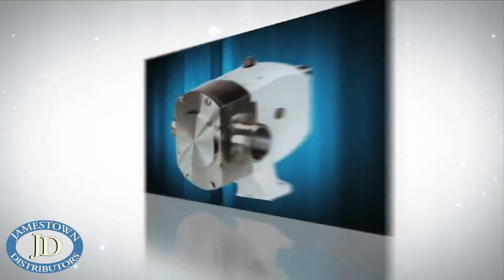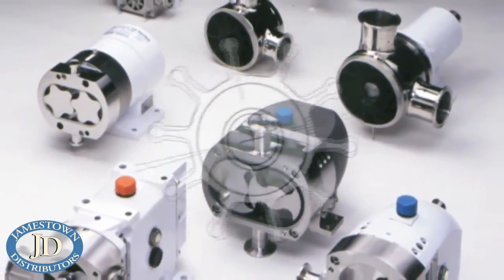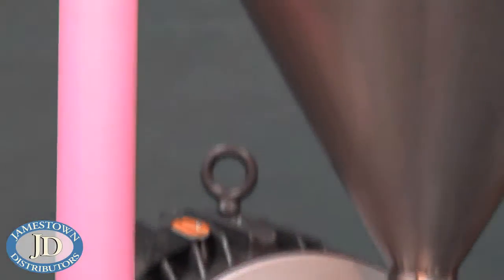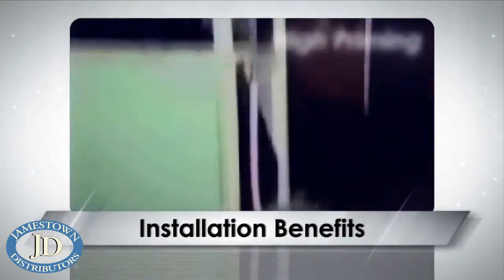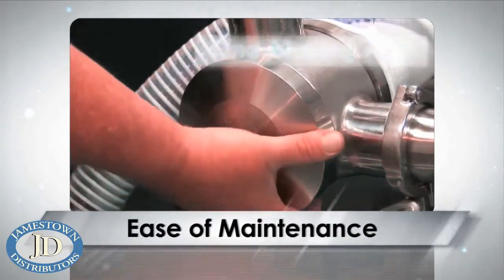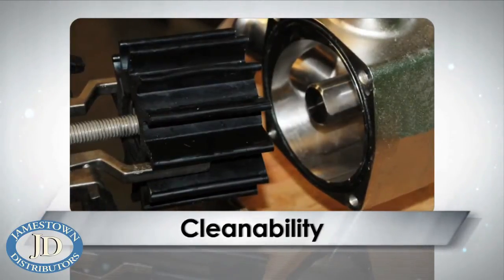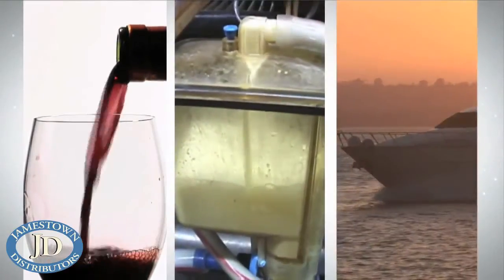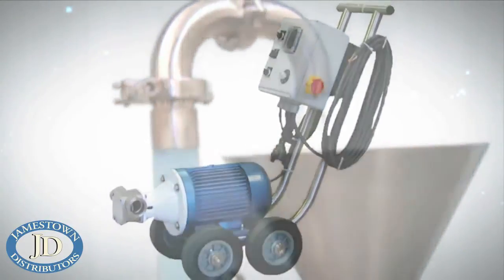Jabsco Flexible Impeller Pumps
Check out this video by Jabsco illustrating why their impeller pumps have held down the industry with a simple design. If you have a flexible impeller that needs to be replaced visit us